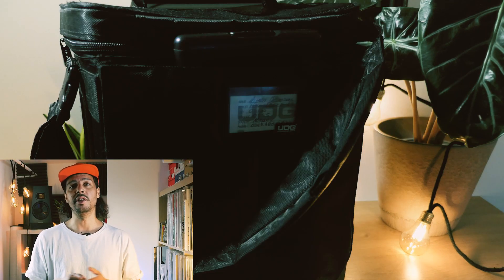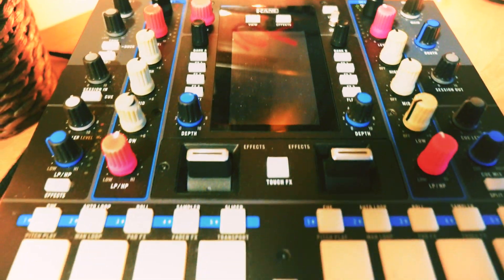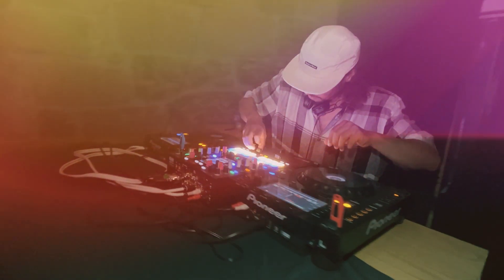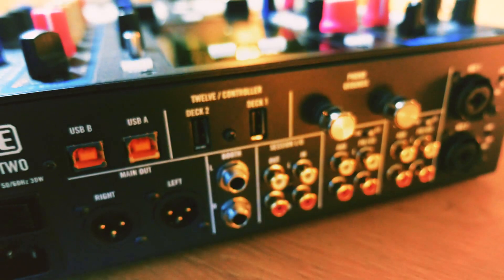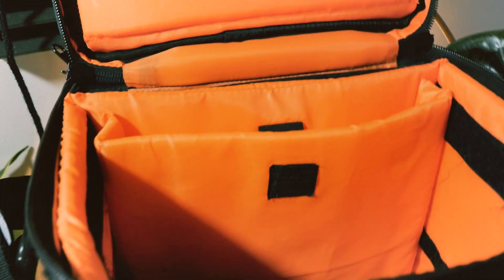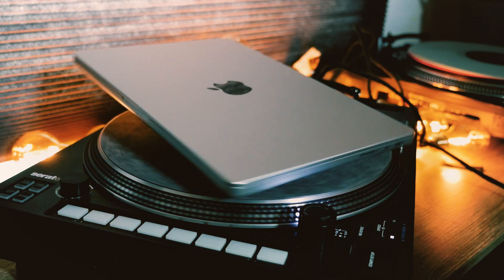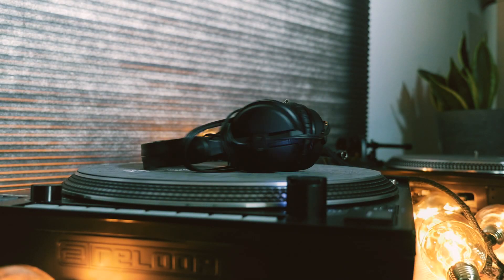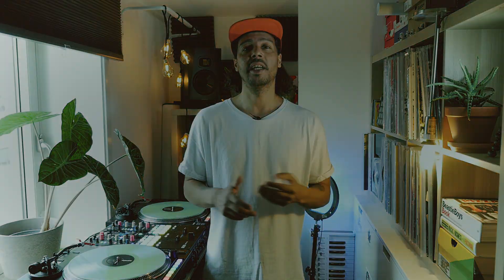My Dj Bag and what is in it!?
Rise to the Top: The DJ Gear That Elevates My Sets to the Next Level

I do carry some stuff with me, not always. But if you want to know what? Here it is, My Dj Bag.

0:00 - Intro
00:22 - Backpack Vs Trolley
00:53 - Dj mixer Rane 72
01:26 - MacBook 14" M1
01:41 - Serato Timecodes
02:01 - Phase Dj Vs Needles
02:25 - Cables
02:54 - DJ Headphones